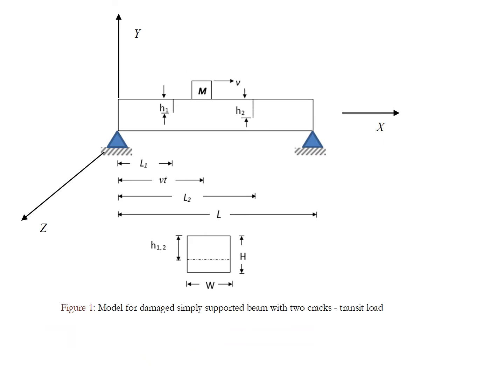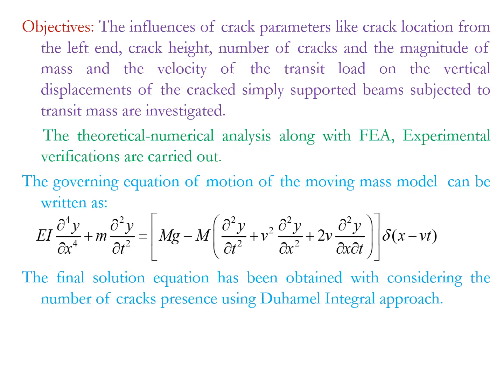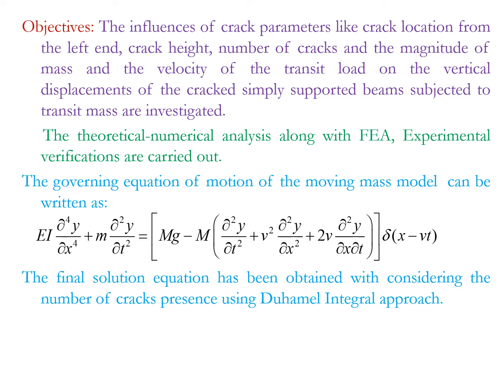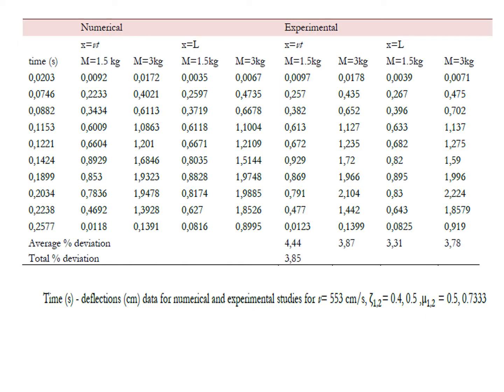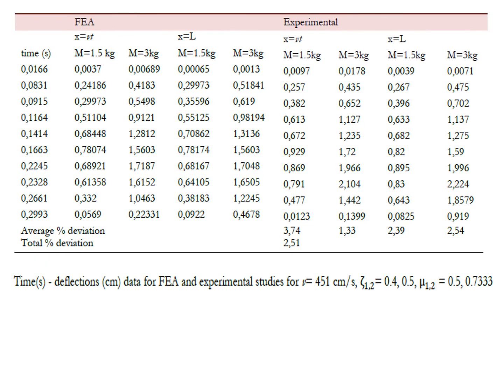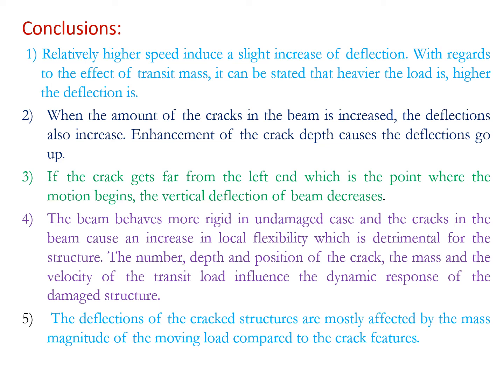Experimental and computational study on dynamic analysis of cracked simply supported ...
In this study, the influences of crack parameters like crack location from the left end, crack height, number of cracks and the magnitude of mass and the velocity of the transit load on the vertical displacements of the cracked simply supported beams subjected to transit mass are investigated. The transverse open cracks with numerous damage scenerios are considered for the mathematical modelling of the system. The governing equations of motion for the system have been obtained and the equations have been solved by the help of Duhamel integral technique. The theoretical formulation has been exemplified with numerical studies. By utilizing ANSYS Workbench 2020, transient  structural analysis has been carried out. The mode shapes and the frequency ratios of damaged simply supported beam have also been determined.  To validate the numerical and FEM models, the experiments with damaged beams have been carried out in the laboratory. It has been proven that the results of the theoretical and FEM models are well convergent with the experimental data. The results gathered from the numerical analysis, FEA as well as experimental study have been presented with comparative graphs and tables. The outcomes of the examinations have been interpreted in the conclusions part. It has been observed that subject parameters are of considerable significance on the time dependent response of the cracked beams.